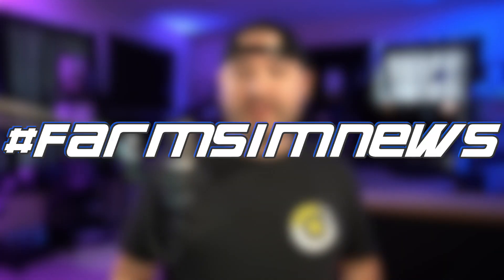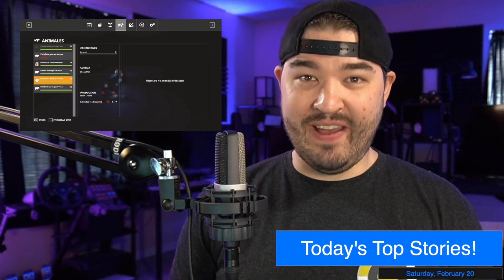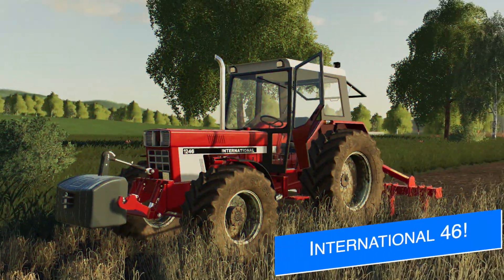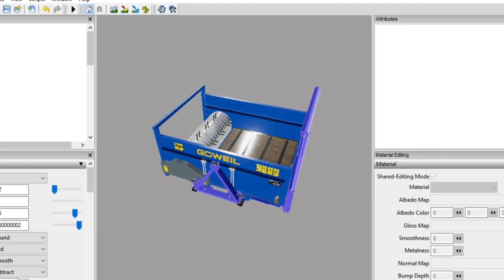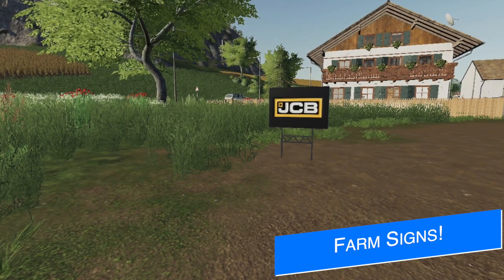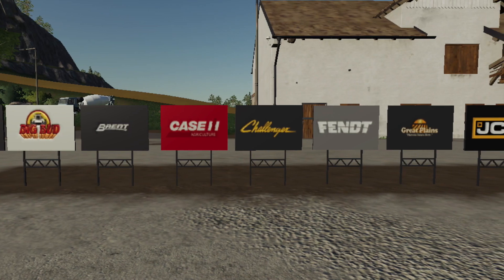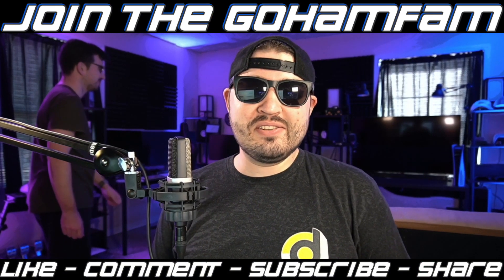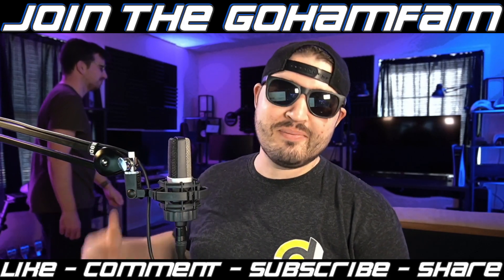Farm Sim News! Outlaw, Factories With Seasons, & More! | Farming Simulator 19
Farm Sim News - February 20, 2021
“Outlaw, Factories With Seasons, & More!”

Check out the dude at the end of the video! He's my dude!

0:00 - Farm Sim News
0:10 - Today’s Top Stories
0:34 - Progress On The Outlaw!
1:02 - International 46!
1:15 - Goweil Feed Mix!
1:50 - Agri Mods...Mods!
2:06 - New From LR Modding!
2:20 - Farm Signs!
2:43 - Factories With Seasons!
4:06 - Mod Release Dates
4:32 - Best Outro In Farm Sim
5:07 - People dance in my studio

🔷 Helpful Links! 🔷